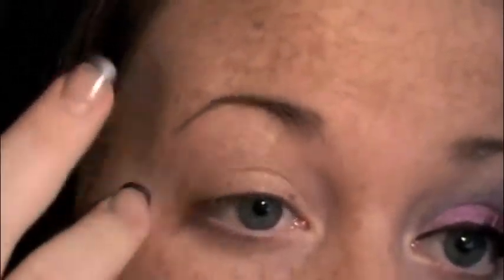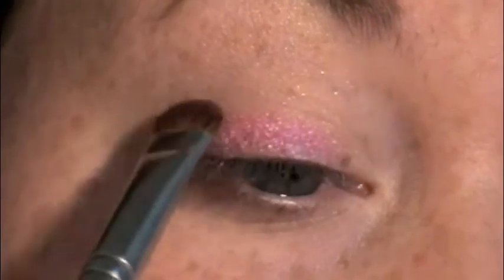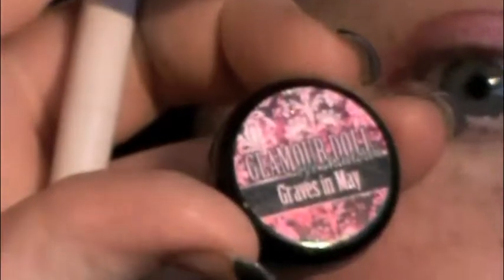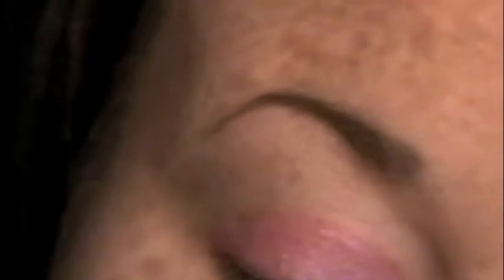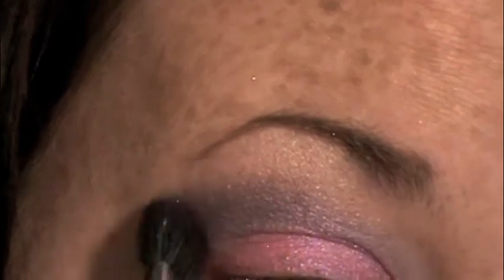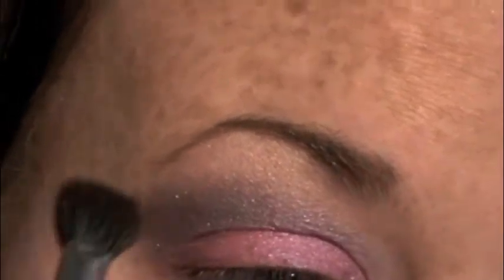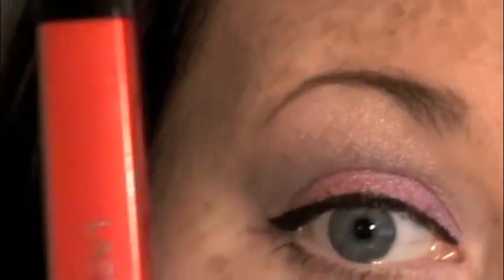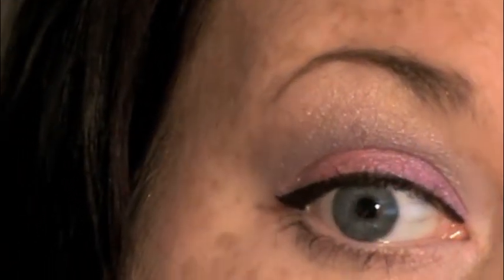Burlesque Trailer Inspired-Sweet Seduction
So I watched the trailer for the movie Burlesque and I saw this makeup look that I wanted to try to recreate! So I hope you all are as excited for this movie as I am and I hope that you enjoy the tutorial as well! The video and the time i'm talking about is at 2:00-2:03

Products Used:
Graves in May e/s-Glamour Doll Eyes
Pinky Swear e/s-Glamour Doll Eyes
Typical Girl e/s- Glamour Doll Eyes
Bare Study PP-MAC
Heartless l/s-MAC
Blacktrack f/l-MAC
Maybelline Lash Stiletto Voluptous
Red Cherry #100 from Glamour Doll Eyes
Korres Lip Butter in Jasmine